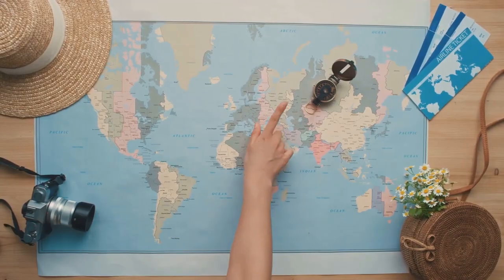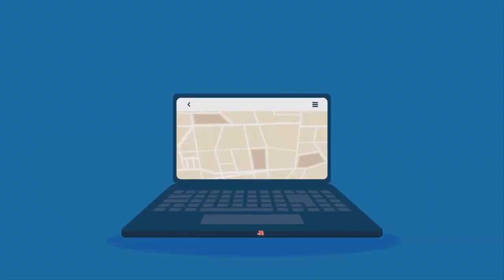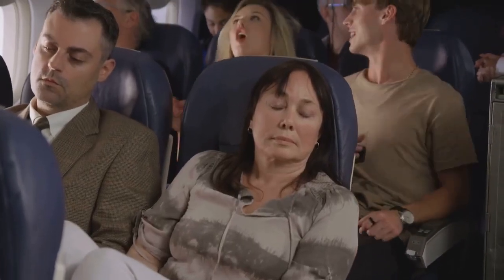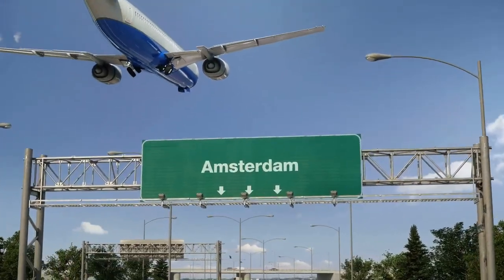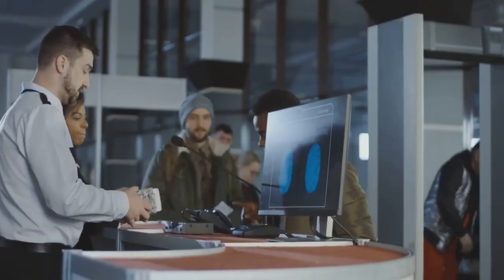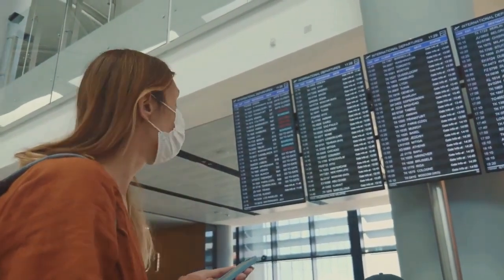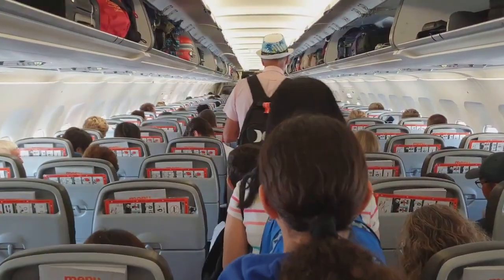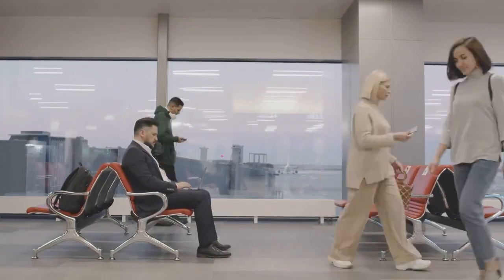Pro Tips from Travel Agents: How to find the cheapest flight prices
Want to know the secret to scoring the cheapest flight prices? In this video, we're exposing the top tips and tricks to help you save big on your next flight! From error fares to fare sale alerts, we're diving into the best ways to find affordable flights and making your travel dreams a reality. Whether you're a budget traveler or just looking to save some cash, this video is for you!